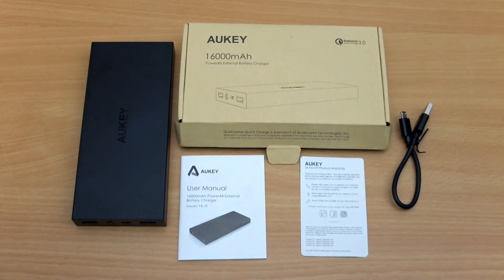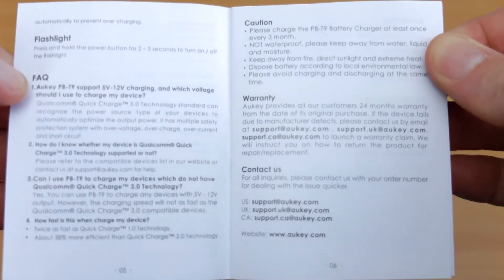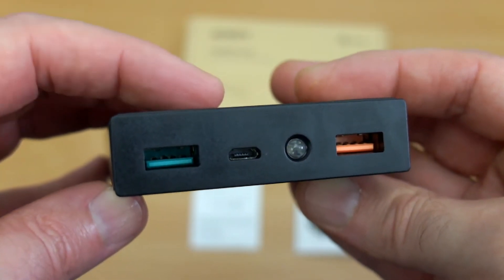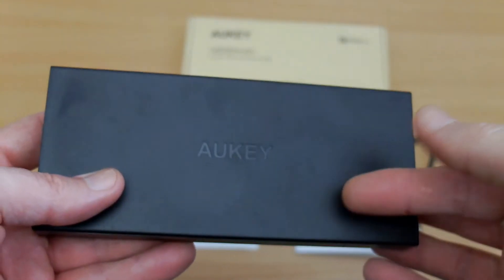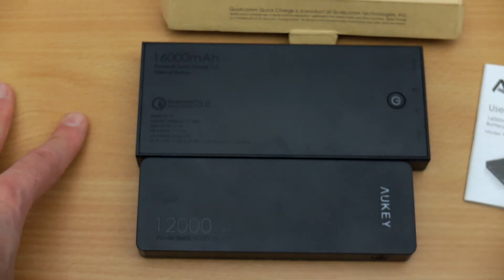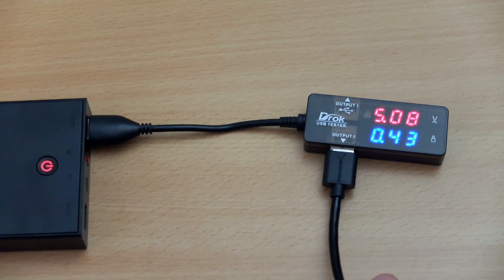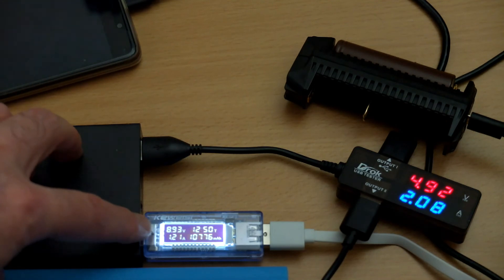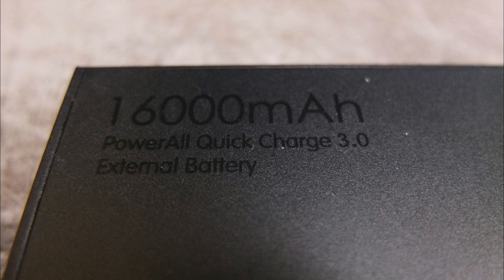Aukey Power Bank 16000mAh (QC 3.0): Review/Test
Amazon UK
A look at the 16000mAh power bank from Aukey. This model features a Quick Charge 3.0 port and normal 2.4 amp output. I test the capacity (and discharge capacity) of the power bank.

Sample supplied via Aukey for unbiased testing/review

Details from the maker:
Qualcomm Quick Charge 3.0
Engineered to refuel devices up to four times faster than conventional charging. Up to 45% more efficient than Quick Charge 2.0 & compatible with a full range of USB connection types, from A to C. Fast & future-proof charging tech. Powered by INOV (Intelligent Negotiation for Optimum Voltage) Technology for fine-tuned power output and more optimized charging cycles.

AiPower Adaptive Charging Technology
AiPower is 2.4A of dedicated charging output per green Ai USB port. It recognizes the power requirements of connected devices and efficiently matches power output to safely charge any of your USB powered devices. This adaptive charging technology supports healthier battery function and faster charging speeds.

24 Month Warranty
Whether it's your first AUKEY purchase or you're back for more, rest assured that we're in this together: All AUKEY products are backed by our 24 Month Product Warranty

Specifications
Capacity: 16000mAh
Micro-USB Input: 5V 2A
Output 1 (AiPower): 5V 2.4A
Output 2 (Quick Charge 3.0): 3.6V-6.5V 3A, 6.5V-9V 2A, 9V-12V 1.5A
Dimensions: 6.5" × 2.87" × 0.74"
Weight: 12.6 oz

NOTE:
 The Qualcomm Quick Charge 3.0 Output is not compatible with Huawei Quick Charge device.